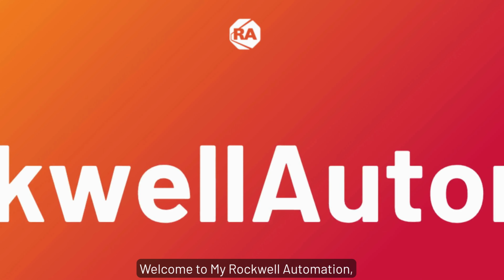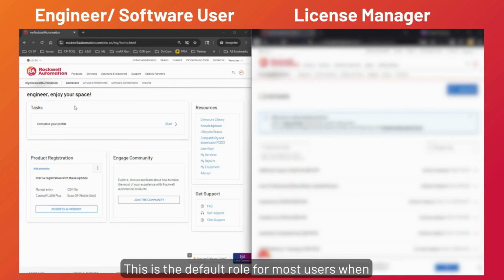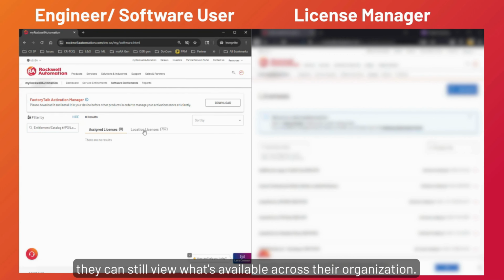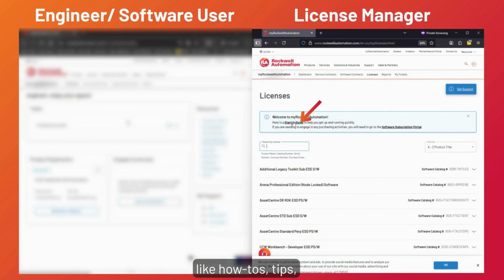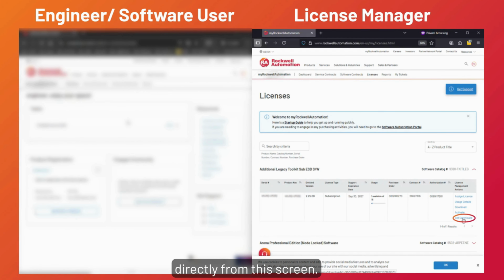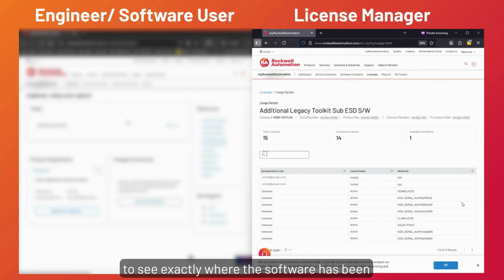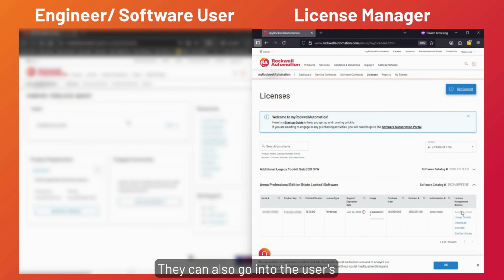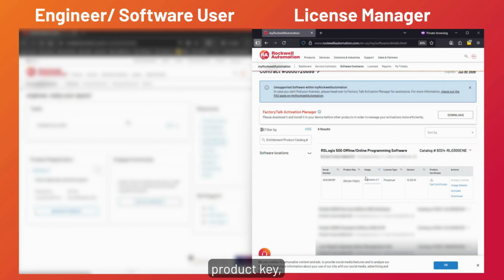Manage License - Demo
This demo will walk you through the Manage License experience in myRockwellAutomation (myRA). You'll see how you can view, assign, and
update licenses, helping to ensure the right users on your team have access to the right tools. The walkthrough highlights key features designed to simplify license management and improve visibility across your organization.